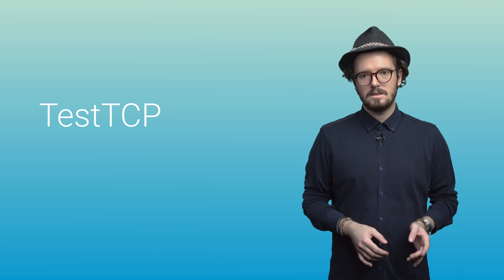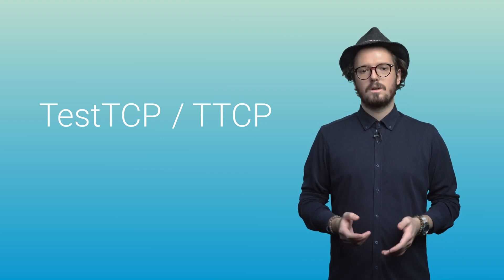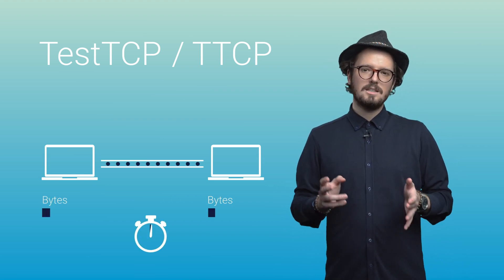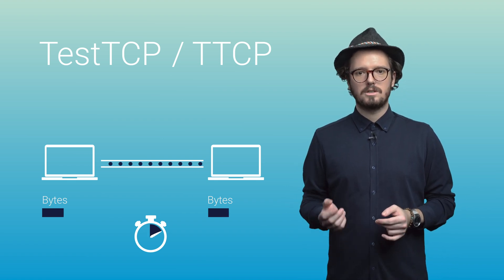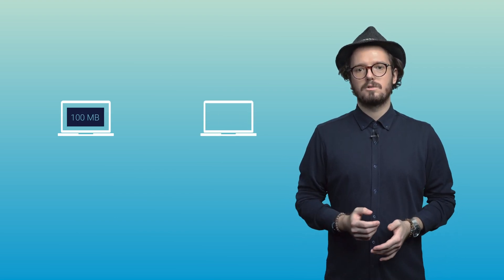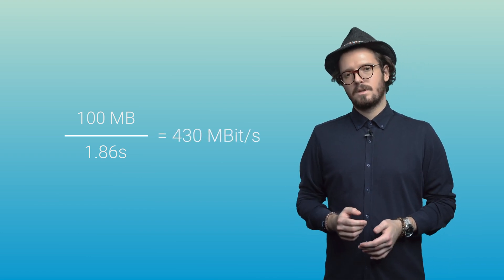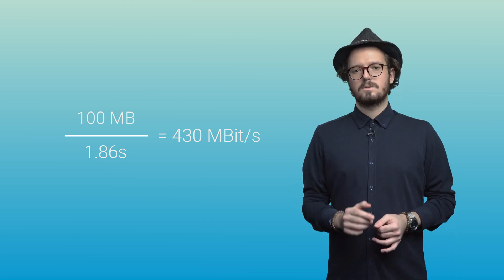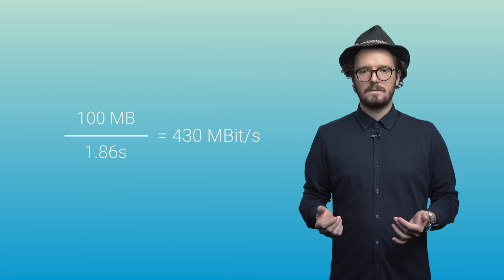Bandwidth explained and why monitoring bandwidth traffic is important (PRTG)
Bandwidth explained in this video. Bandwidth is the amount of data that is transferred in a given time and is an important factor for network quality and speed. To maintain these properties, monitoring your bandwidth usage is essential. Watch this video to get the basics and learn how to monitor your bandwidth traffic.

Table of contents:
0:00 Definition
0:38 How is bandwidth measured
1:40 Distribution of traffic in a network
2:37 Additional Information

What is bandwidth monitoring?
Bandwidth monitoring is a method for measuring the actual bandwidth available on a local system (LAN or WiFi). Bandwidth monitoring tools display real-time data such as download and upload speeds and help prevent network strain. Private individuals and professionals alike use bandwidth monitoring to check for available bandwidth.

Find out who is hogging your bandwidth
"Who is hogging my bandwidth?" - maybe you hear that frustrating question over and over again from your users. They are complaining about a slow network and you need to identify the root of the problem. PRTG Network Monitor helps you determine how much bandwidth your devices and applications are using. Depending on your network and hardware, you can use different protocols like SNMP, flow or packet sniffing.

How to check bandwidth usage
Most bandwidth analysis solutions are only able to check internet traffic on a single device. For measuring all the traffic in your network, you need to monitor the data directly on your routers. Protocols like SNMP, NetFlow or WMI allow you to monitor bandwidth usage of your entire network. By using the Network Bandwidth Analyzer PRTG you get informed about all ingoing and outgoing traffic and see what application or what servers are using up the most bandwidth.

PRTG makes bandwidth monitoring easy
With PRTG Network Monitor, it is easy to track and check bandwidth usage in your network.
The bandwidth tool reads the traffic data from your router and displays
the results in three graphs. This way, you will quickly and easily be able to check
bandwidth usage and the amount of data transferred.

Bandwidth monitoring for professionals
In professional settings (businesses or large organizations), reduced bandwidth has severe consequences. Disruptions lead to idleness on the part of employees and customers and a corresponding loss of sales. Administrators must promptly expose and eliminate bandwidth hogs.
In this instance, our PRTG bandwidth monitoring tool will help you to monitor bandwidth, detect and measure heavy bandwidth overloads, quickly recognize potential disruptions – and get down to the root of the problem.